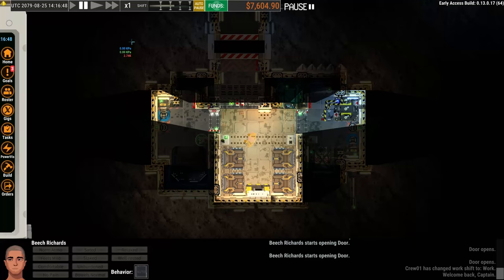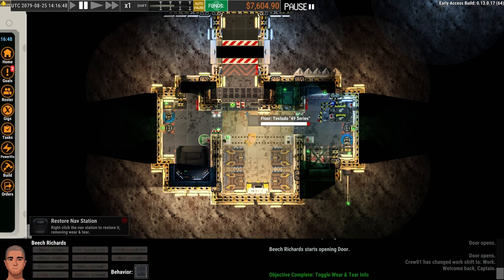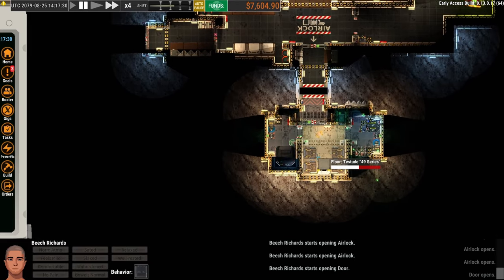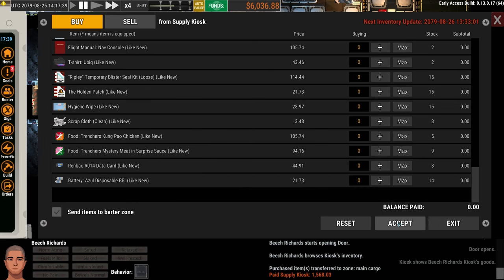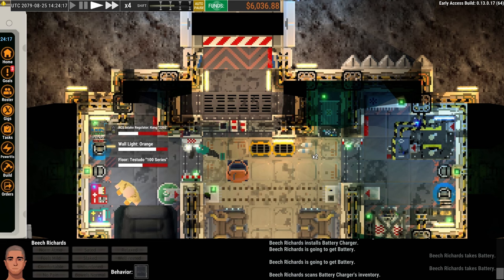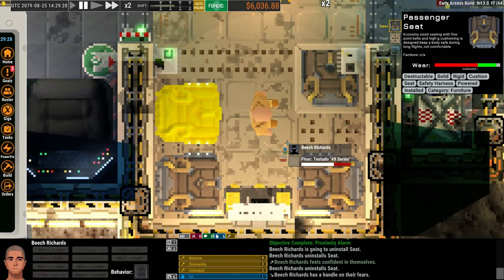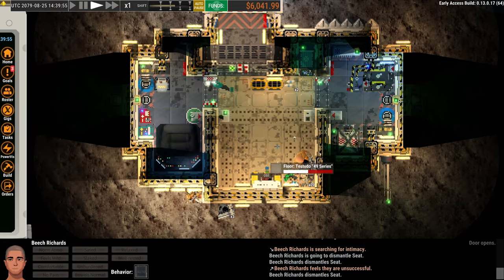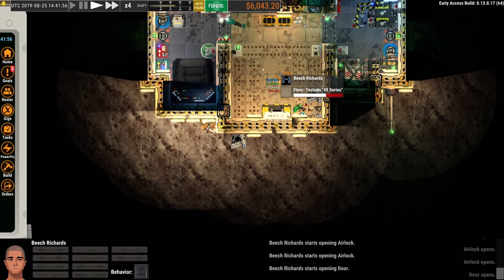Ostranauts Complete Beginner's Guide - Episode 3 - Preparing Your Ship for Travel (build .13)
In this episode, we make final preparations to depart KLEG.

3:10 - Supply Desk
6:10 - Setting Up Zones
9:25 - Installing Chargers
13:30 - Uninstalling Components
14:45 - Dismantling Components
17:20 - Selling Unwanted Stuff
22:00 - Cleaning and Repairing

Ostranauts is a Space Sim from Blue Bottle Games where you manage your ship and salvage others for parts or profits.  The game is much deeper than its packaging might suggest, with complex interactions between systems.  I like to consider it a puzzle game, because a lot of planning goes into the best way to expand your ship for your needs.